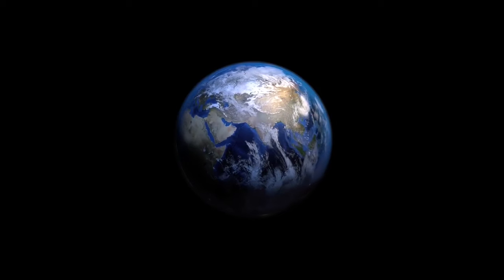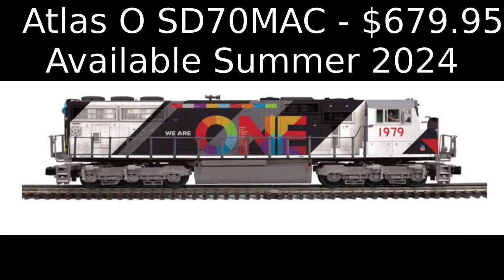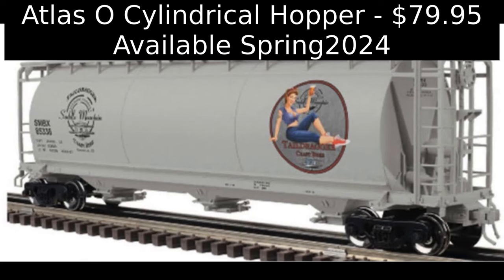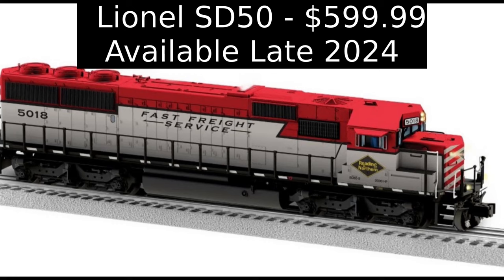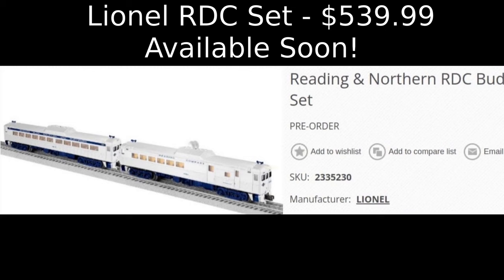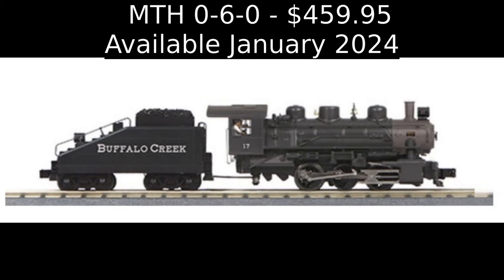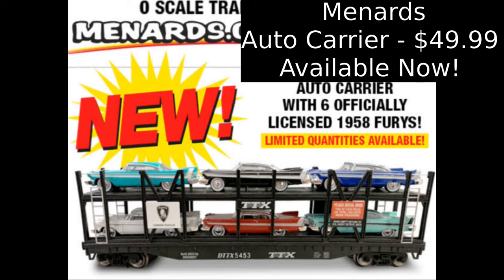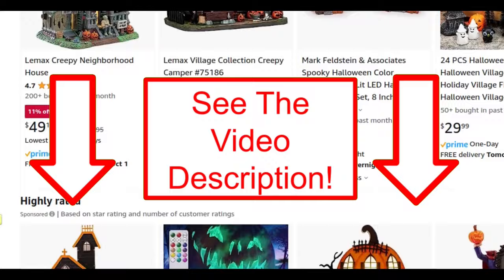New Product Announcements For O Gauge Trains - October 3, 2023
This is What’s New In O Gauge - our weekly look at new products for our 3-rail layouts, libraries, and train rooms. It’s a long list this week, so let’s get started!

This week’s episode is brought to you with limited commercial interruptions by our friends at Diecast Models Wholesale!

With over 10,000 different items in stock, Diecast Models Wholesale has the die-cast or plastic kit car, truck, plane, tractor, or tank model you’re looking for in a variety of scales and at competitive prices. Check out this 1989 Movie Batmobile Elite Edition 1/43 Diecast Model Car by Hot Wheels or this Brand new 1:43 scale diecast car model of Brian's 1969 Chevrolet Yenko Camaro from the movie "The Fast and The Furious-2” by Greenlight. or CHECK THE WEBPAGE for thousands of other products today!

Lionel Trains on Amazon
Hobby Tools on Amazon

Amazon Halloween Village